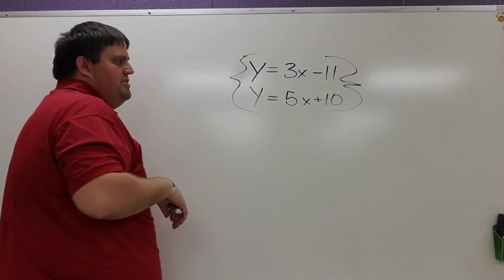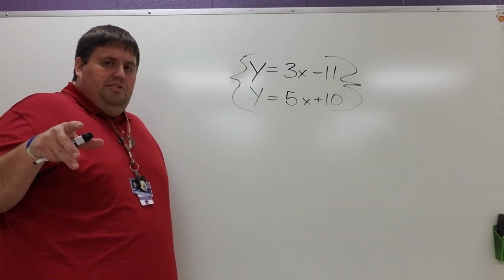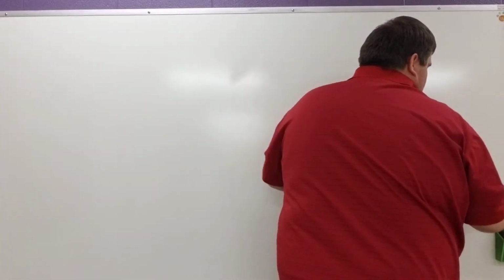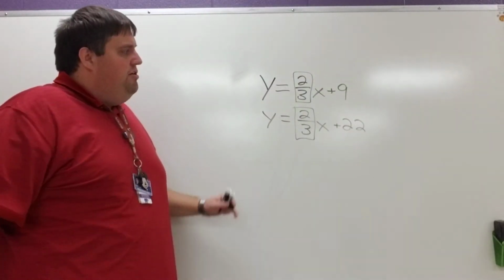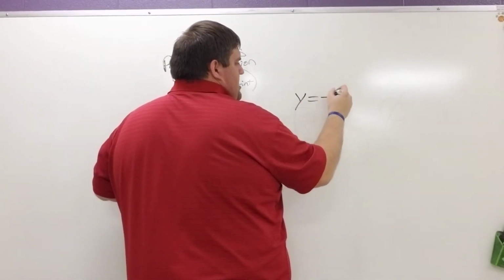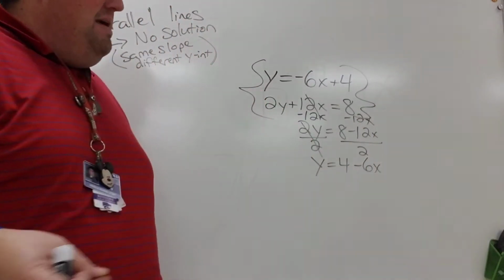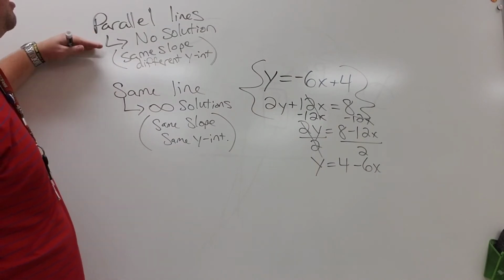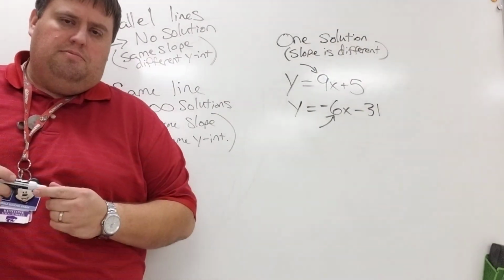Algebra I systems of equations inspection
Wednesday 11/18 we introduce systems of equations and talk about how many solutions they have.